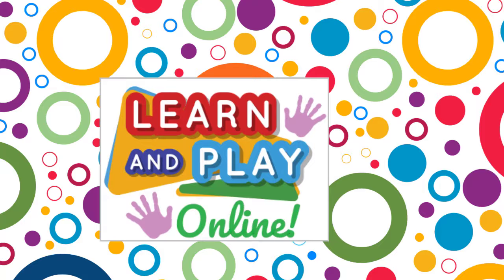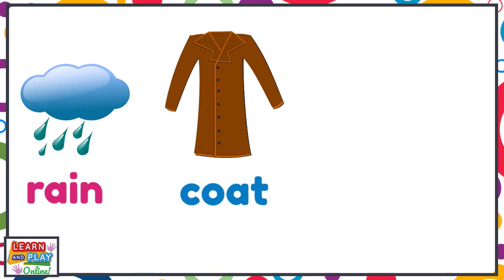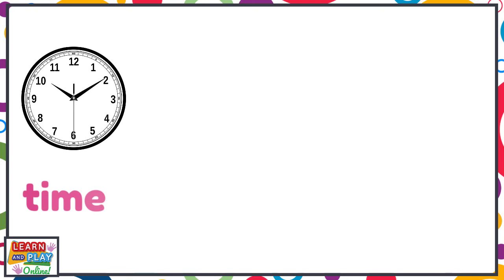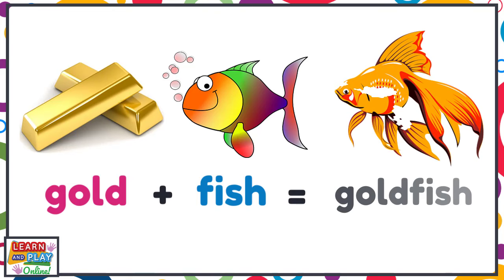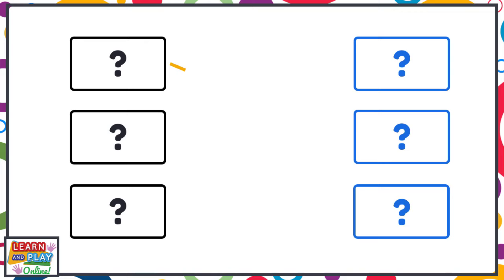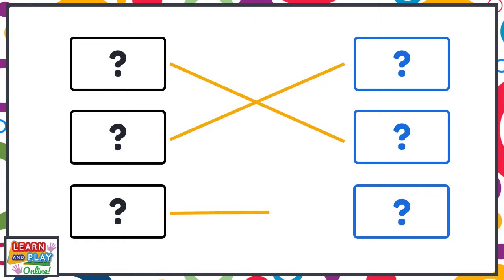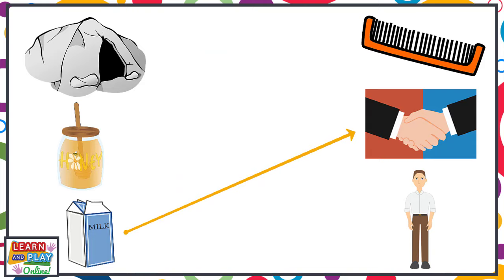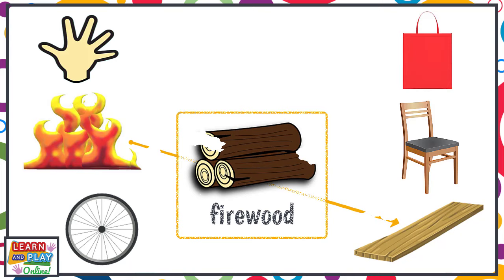Compound Words for Kids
In this video, we explain what compound words are. We also give examples, and give our audience a chance to figure out what the compound words are using the pictures as clues.

Credit given for the doorbell image:
Dick Thompson
Knock Knock -Who is There- Your Ring